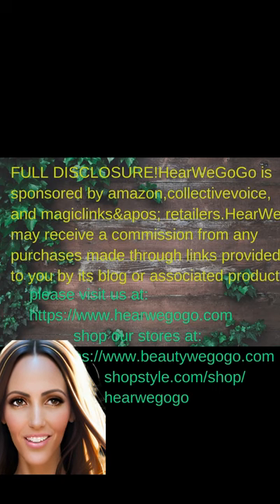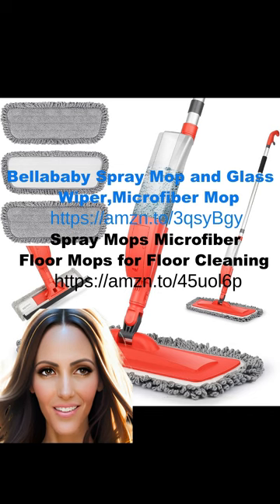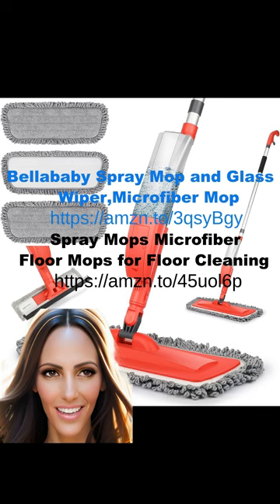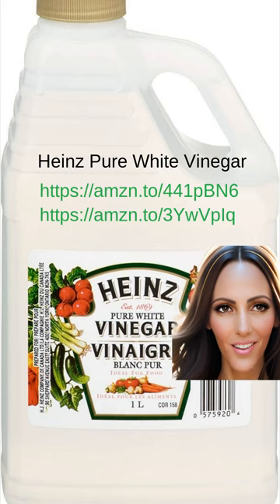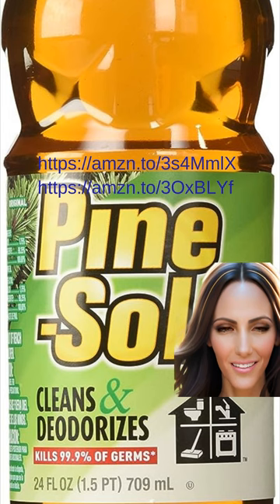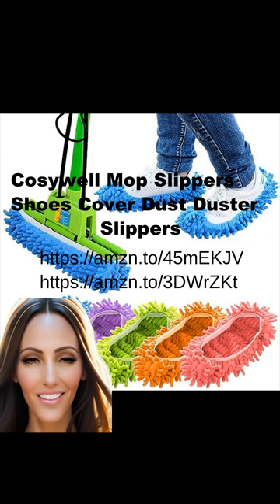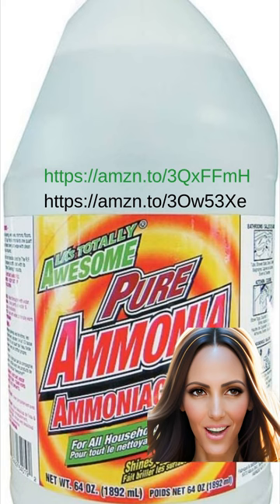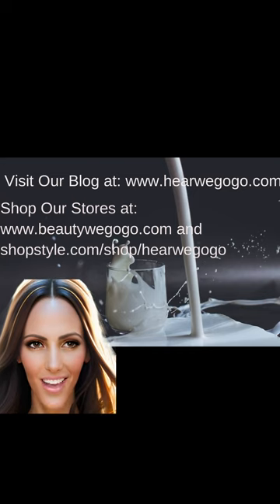best solution to clean floors: Stay tuned for great suggestions on best solutions to clean floors.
but one of the best options is a mixture I have come up with over the years, that works wonders for my floors.